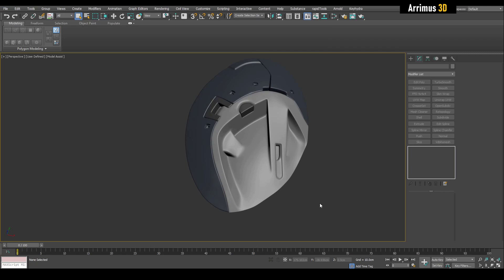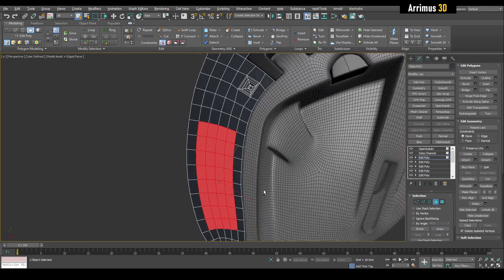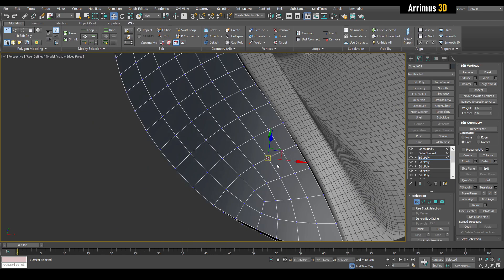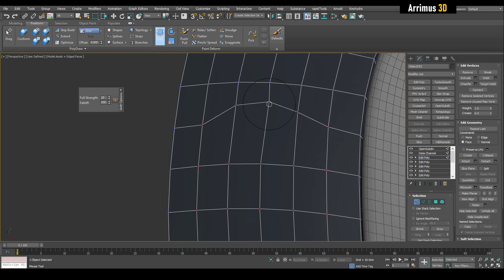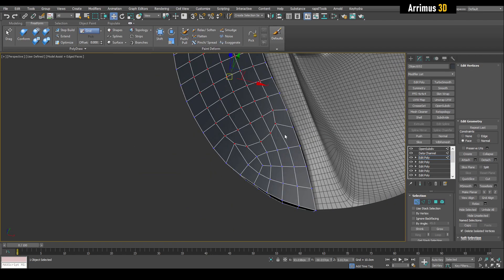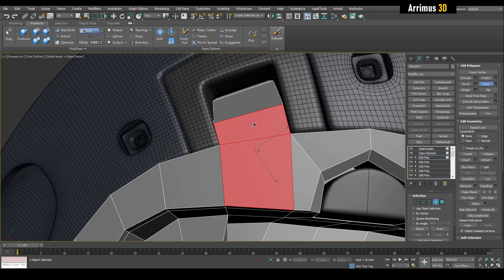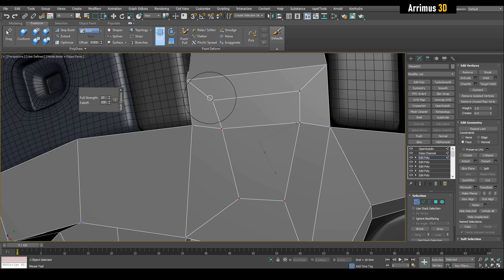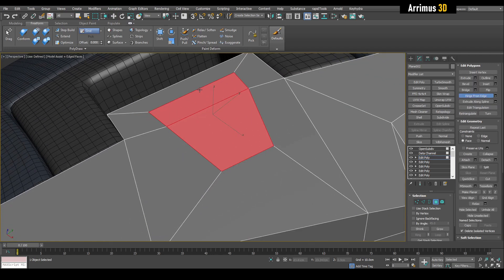Practical Examples of Using Shift with Constraints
In this video I will show you two practical examples of using shift with constraints in 3DS Max. Thanks.